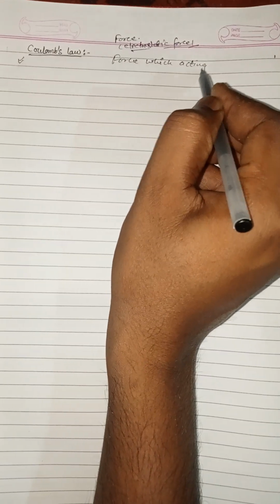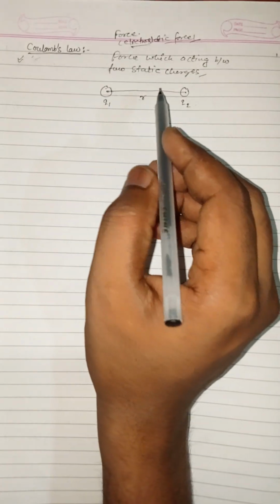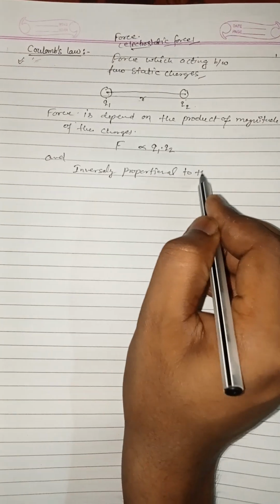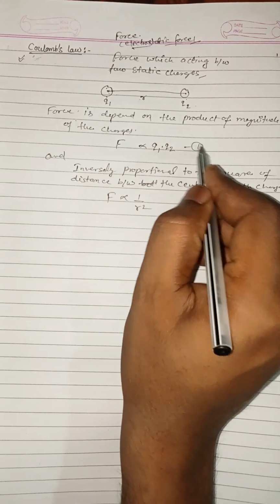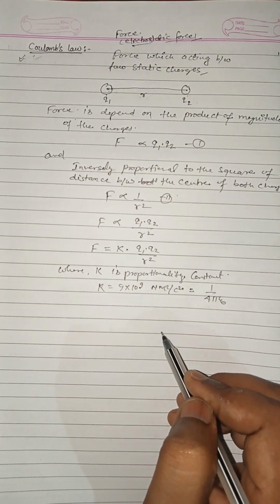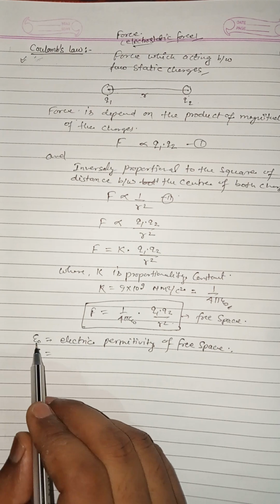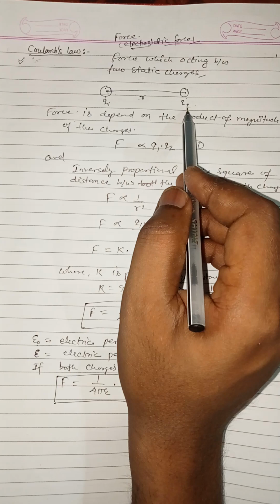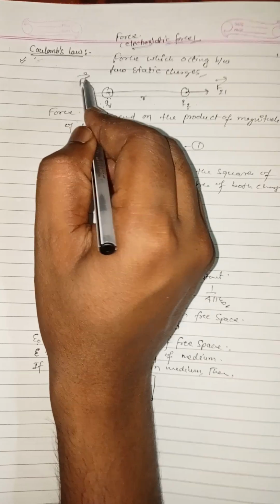Coulomb's Law of electrostatics class 12 CBSE